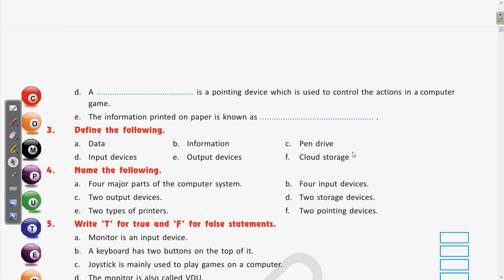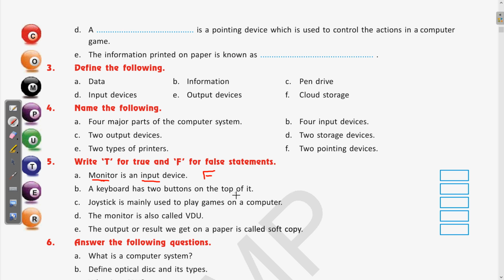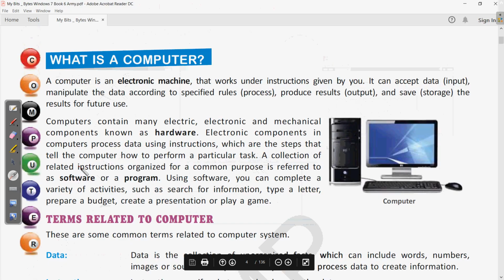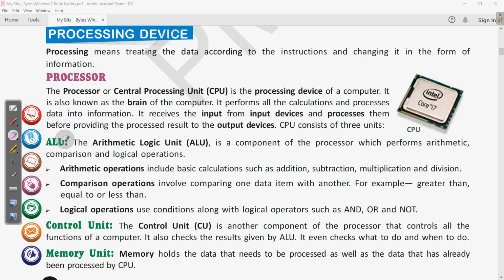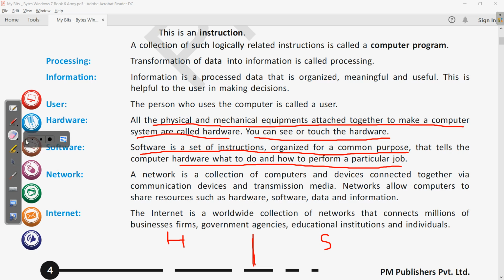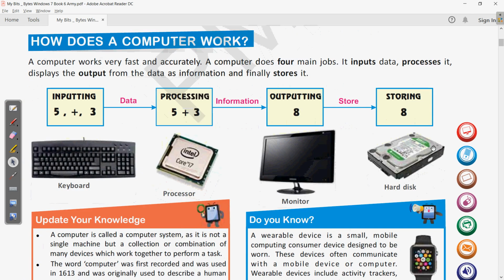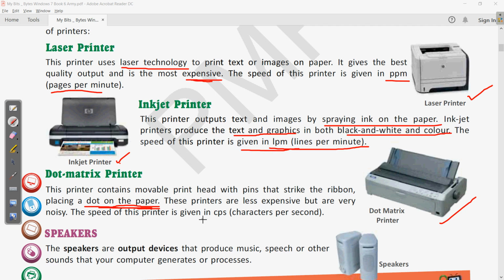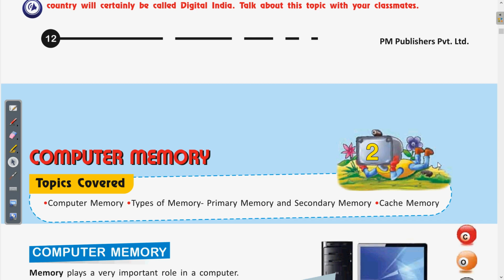Class VI Computer 10 07 2020 By Mr Akash Rai